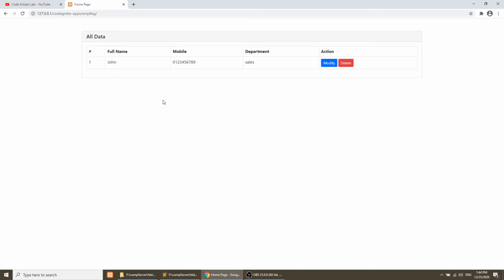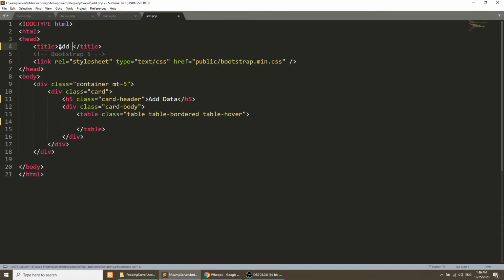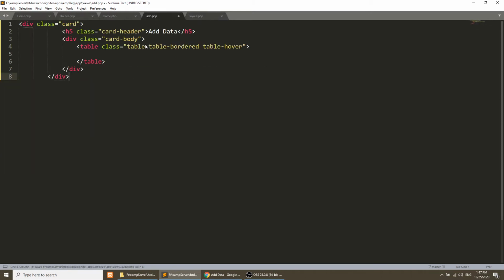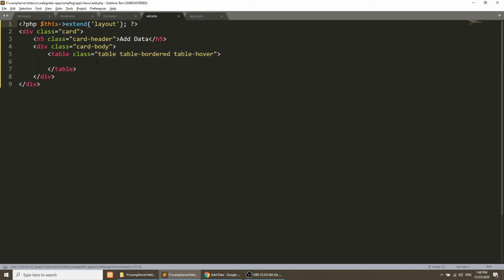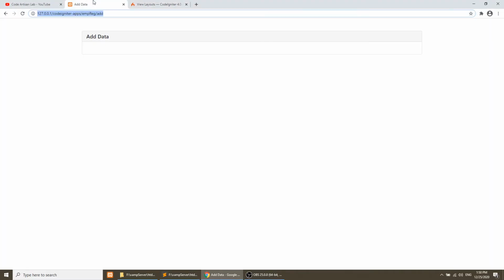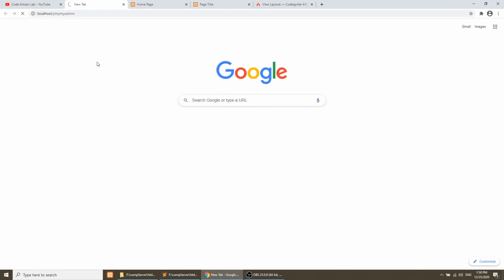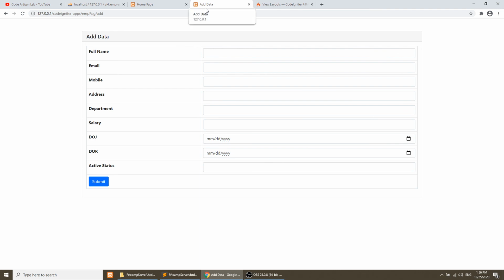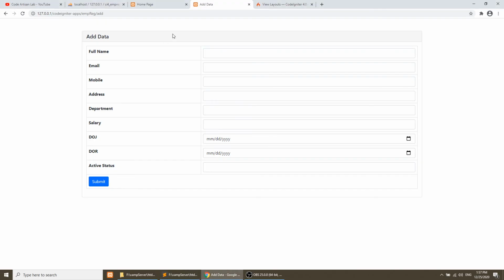How to extend layout in Codeigniter | Codeigniter Tutorial | Employee Register App | Codeigniter 4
How to extend layout in Codeigniter | Codeigniter Tutorial | Employee Register App | Codeigniter 4 Views. In this video, we will learn how to create layout in codeigniter. We will learn how to extend existing template view. I am updating all source code on GitHub.

## Features in this application
- Admin Login
-   Admin can
    -   View All Employee List
    -   Add Employee Data
    -   Modify Employee Data
    -   Delete Employee
    -   Mark Attendance
    -   Calculate Salary

-   How to install Codeigniter
-   How to load controller from route
-   How to create a method in the controller
-   How to load view template from the controller
-   How to create a view template in Codeigniter 4
-   How to create a hello world app in Codeigniter 4
-   How to create the project in Codeigniter 4
-   How to add bootstrap 5 in Codeigniter 4 app
-   How to create the controller
-   How to pass data from controller to view in Codeigniter 4
-   How to create models
-   How to connect database in Codeigniter
-   How to create views in Codeigniter
-   How to extends layout in Codeigniter 4
-   How to use the MVC Framework
-   How to perform database operation in Codeigniter
-   How to fetch data in the database
-   How to add data to the database
-   How to update data in the database
-   How to delete data in the database
-   How to run database query
-   How to pass data from controller to model
-   How to perform search operation in Codeigniter
-   How to create pagination in Codeigniter
-   How to add dataTable with Codeigniter 4